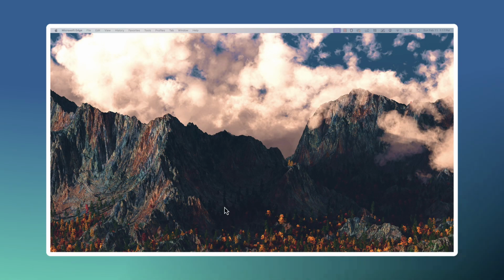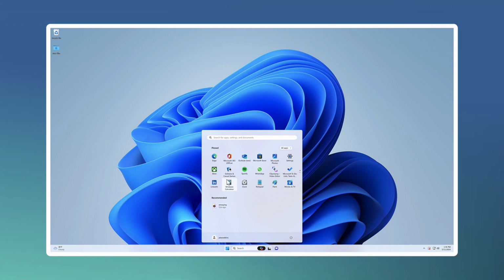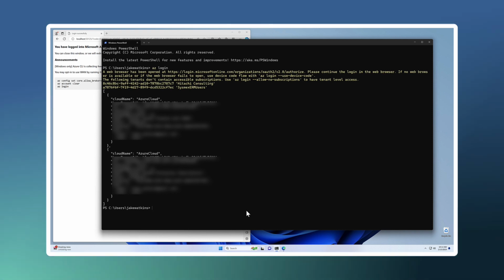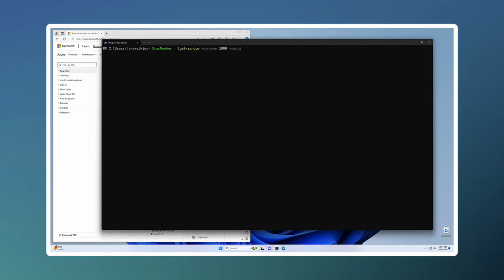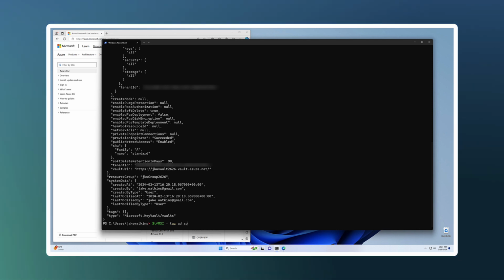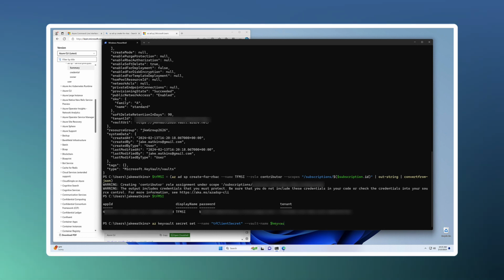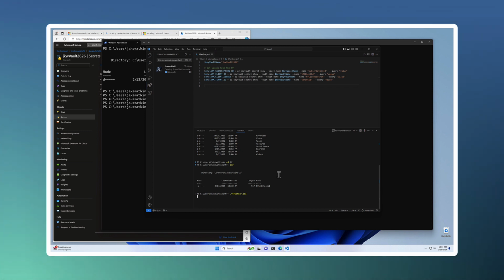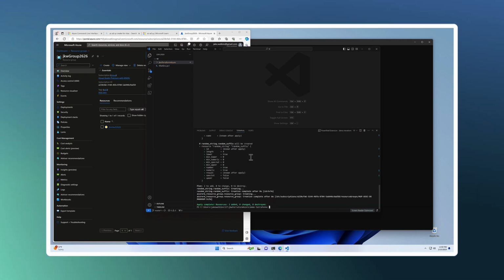Setup to use Terraform with Microsoft Azure using PowerShell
Learn how to install and configure Terraform to build resources in Microsoft Azure.  When you're done you'll be able to start building Azure Infrastructure.

In this video I'll take you through the steps of setting up your workstation (Windows or MacOS) so you can start learning how to create infrastructure resources in Azure using Terraform.
By the end of this video you'll know:
How to setup and use a package manager (Chocolatey and Home Brew) to install packages on  your workstation.
How to use Azure CLI to login and select your subscription.
How to create a managed service identity in Azure.
How to create an Azure Resource Group.
How to setup an Azure Key Vault to store secrets.
How to add and retrieve secrets from a key vault.
How to configure Terraform to create resources in Azure.
How to apply terraform scripts to Azure.